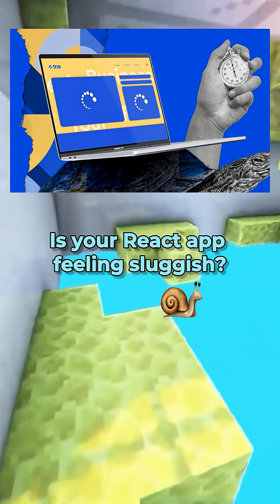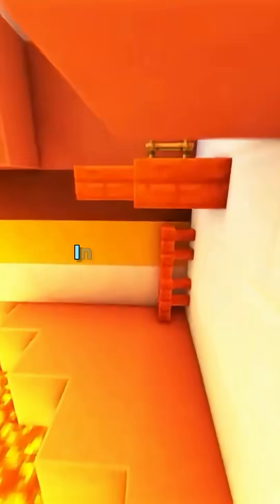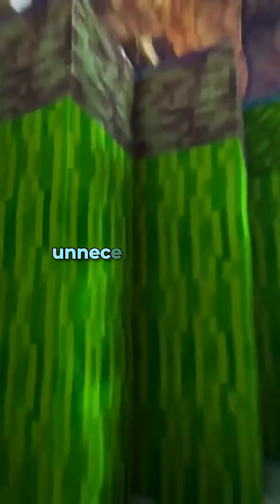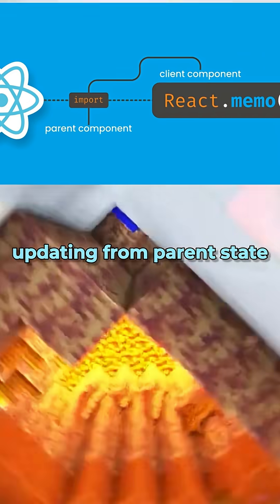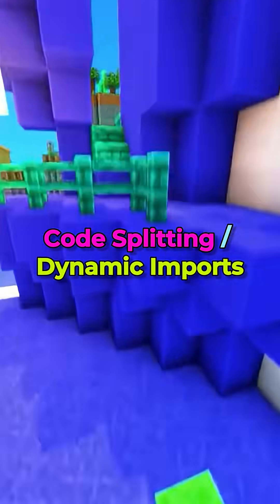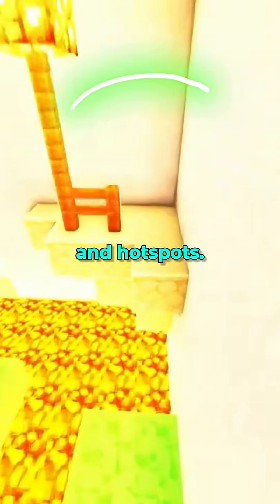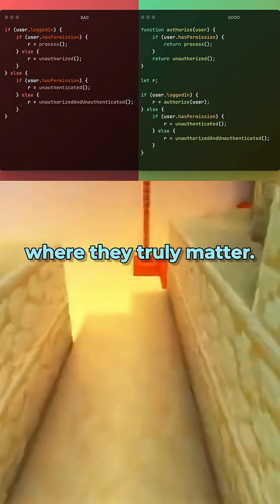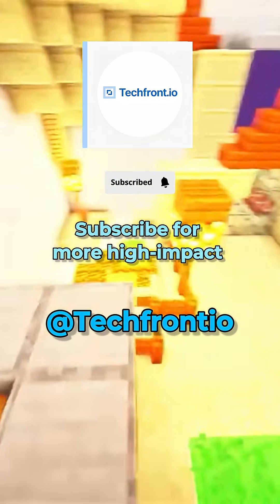How React Performance In Optimization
Drop a ✅ if you're guilty

Train frontend engineers, Learn web development in bytes